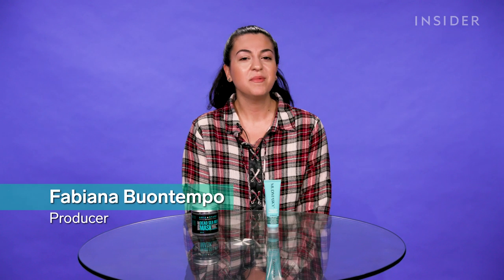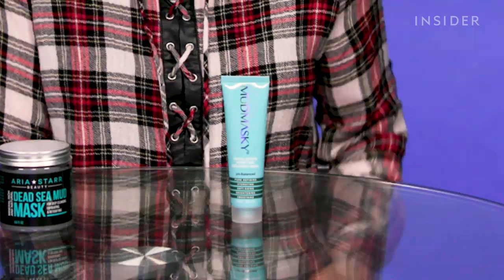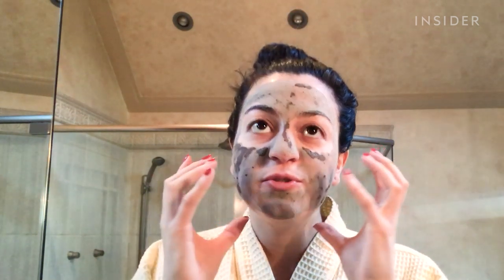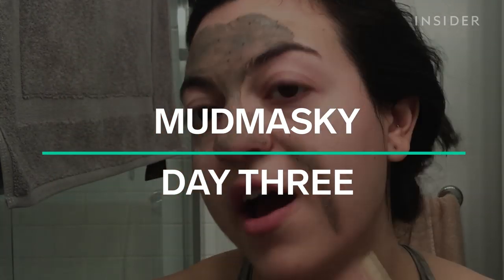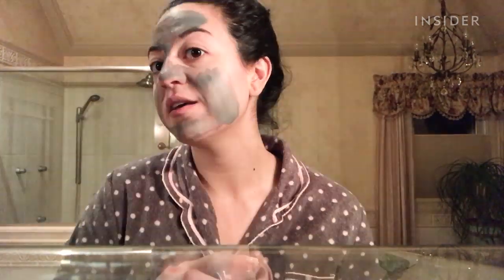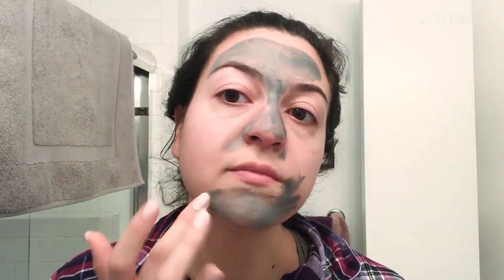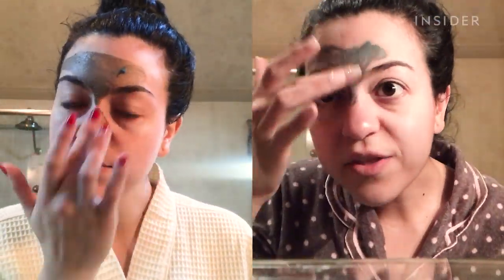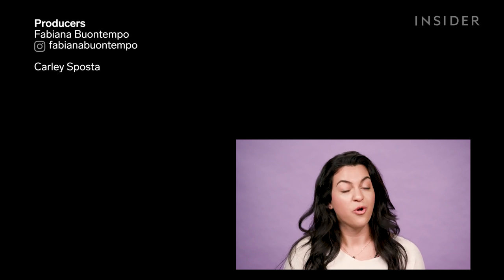We Tested $80 Vs. $13 Mud Masks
INSIDER producer Fabiana Buontempo tried Mudmasky, an $80 mud mask and Aria Starr Dead Sea, a $13 dollar mud mask. Each mask promises to detox, purify, and clear the skin. To determine which mask was worth its price, she tested each mask for several days to find out how each mask worked over time. After trying both for several weeks, one worked significantly better on her skin.

If you want to buy one, use this link.